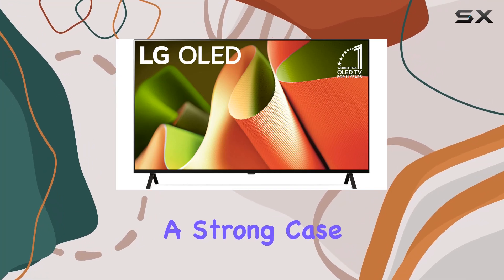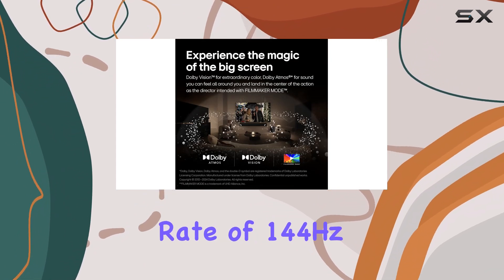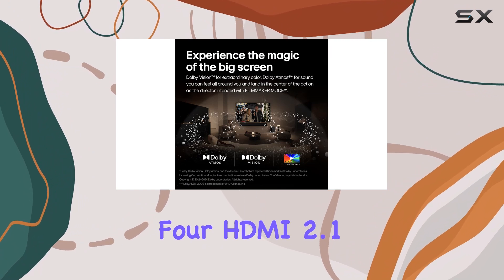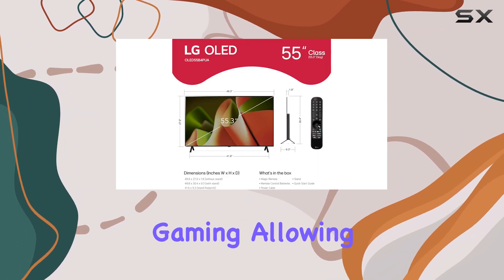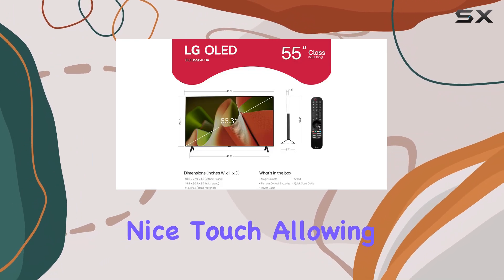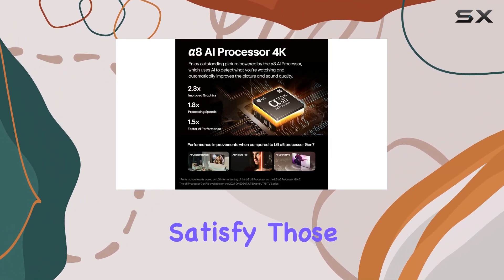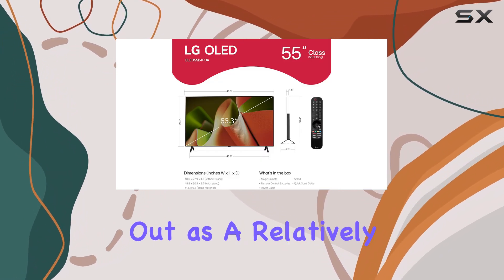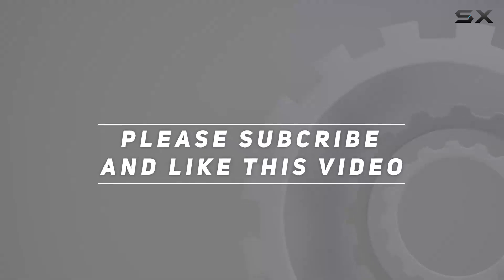LG B4: The Best Budget 120Hz OLED for Gamers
0:00 Intro
0:07 Review

Things that we mentioned in this video:
LG 55-Inch Class OLED B4 : B0CVRTFKFC